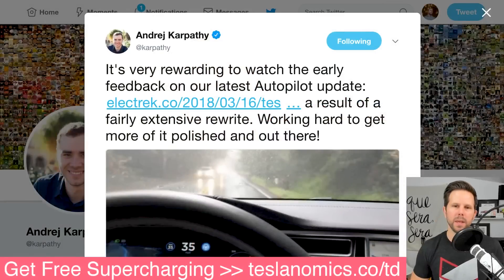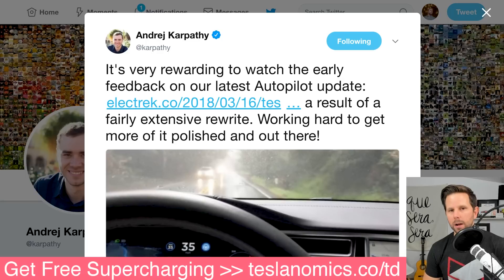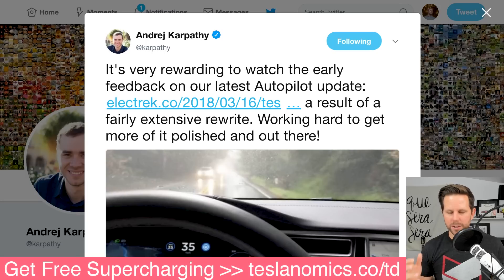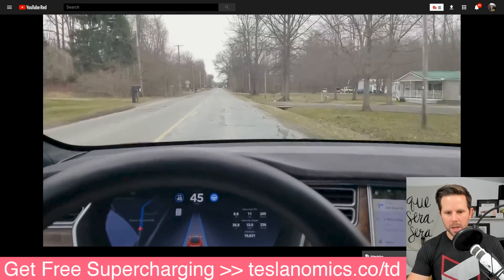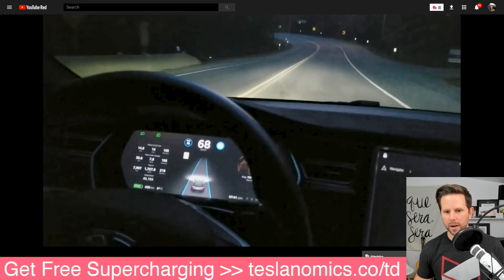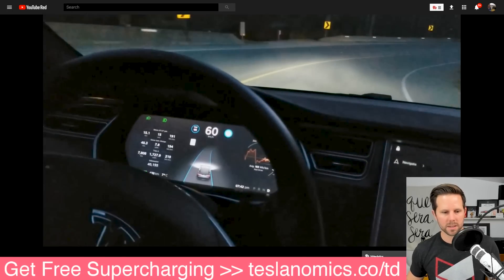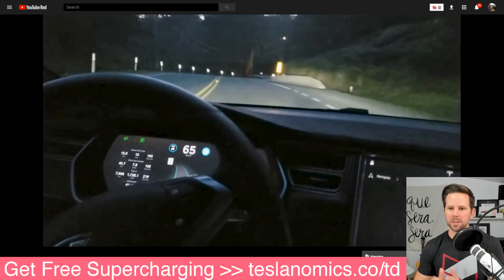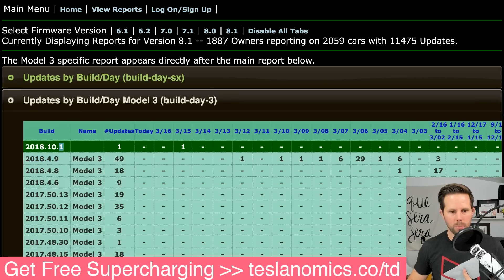Tesla Rewrites Extensive Portion of Autopilot v10.4 [Highlight]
Tesla recently pushed an extensive rewrite to their autopilot software. In this highlight, I cover the news about this update.

* Extensive rewrite
* Smooth
* Videos all over

* Concerned people will become too comfortable on surface streets
* Updates not made their way to Model 3 yet

Tesla Autopilot is an increasingly capable suite of safety and convenience features that make personal transportation safer and more enjoyable. Since September 2014, Autopilot hardware has come standard in all Tesla vehicles, and Tesla has continued to refine and enhance the Autopilot system since its features were first enabled in cars in October 2015 via over-the-air software updates. Data shows that, when used properly, drivers supported by Autopilot are safer than those operating without assistance. Eventually, full autonomy will enable a Tesla to be substantially safer than a human driver.

In its current form, Autopilot is an advanced driver assistance system (ADAS) that classifies as a Level 2 automated system by the National Highway Transportation Safety Administration (NHTSA). It is designed as a hands-on experience to give drivers more confidence behind the wheel, increase their safety on the road, and make highway driving more enjoyable by reducing the driver’s workload.

Autopilot’s safety and convenience capabilities are designed to be additive to the driver’s by augmenting their perception, improving their decision making, and assisting in their control of the vehicle. Its user interface has been carefully designed to encourage proper use and to give drivers intuitive access to the information the car is using to inform its actions, via a detailed visual display on the instrument panel and clear audible cues. As Autopilot technology continues to be developed, more advanced functionality will be made available to Tesla owners over time nearing full self-driving capabilities; however, until truly driverless cars are developed and approved by regulators, the driver is responsible for and must remain in control of their car at all times.

Today, Model S and Model X owners enjoy features like Autosteer, Auto Lane Change, Autopark and Summon, and Tesla is continuously innovating to keep customers at the forefront of technology through over-the-air software updates.

New Autopilot Hardware
In October 2016, Tesla announced that all vehicles in production, as well as the forthcoming Model 3, will be built with an updated hardware suite, equipping each Tesla with the hardware needed for full self-driving capability at a safety level substantially greater than that of a human driver.

Eight surround cameras provide 360 degree visibility around the car at up to 250 meters of range. Twelve updated ultrasonic sensors complement this vision, allowing for detection of both hard and soft objects at nearly twice the distance of the prior system. A forward-facing radar with enhanced processing provides additional data about the world on a redundant wavelength that is able to see through heavy rain, fog, dust and even the car ahead. To make sense of all of this data, a new onboard computer with over 40 times the computing power of the previous generation runs the new Tesla-developed neural net for vision, sonar and radar processing software. Together, this system provides a view of the world that a driver alone cannot access, seeing in every direction simultaneously and on wavelengths that go far beyond the human senses.

Vehicles equipped with this hardware will continue to become more capable as new safety and convenience features are rolled out over time through over-the-air updates.